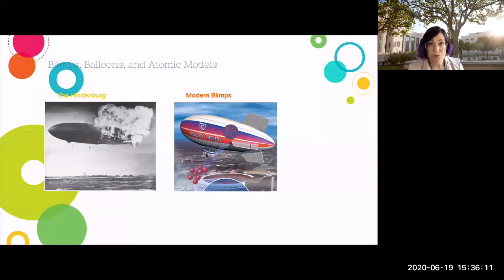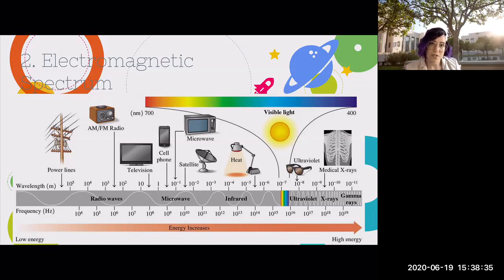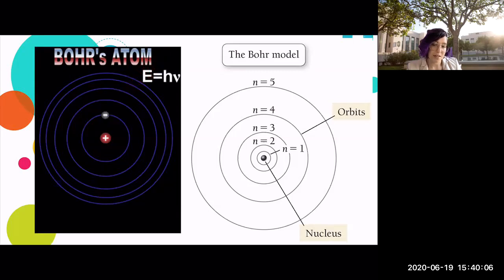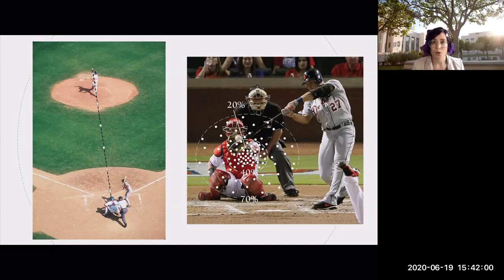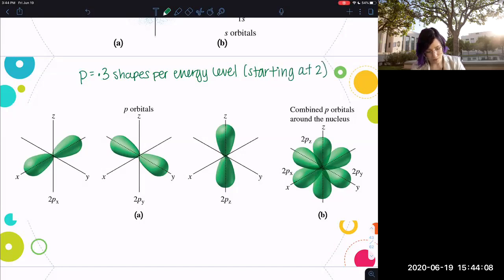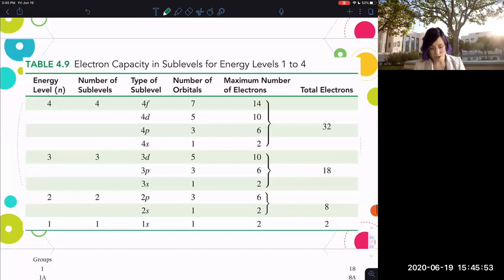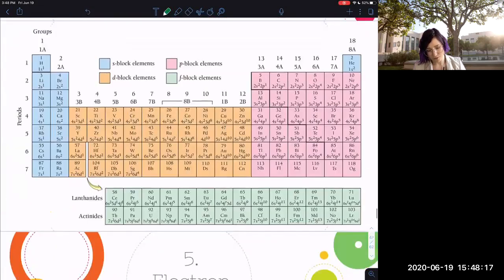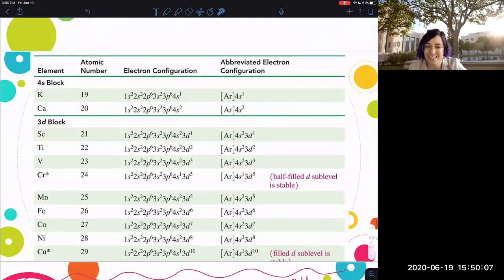Chemistry - Electron Configuration (Chem 19)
Chem 19 - Ch 4 (does NOT go into how to write e config, but shows basics of how to identify elements given e config)
For Chem 19 students, you need to know how to identify elements up to Ca (so atomic numbers 1-20), and be able to recognize element groups based on their configurations.